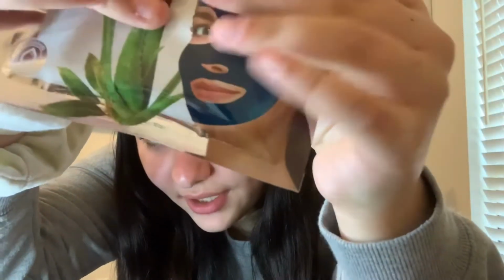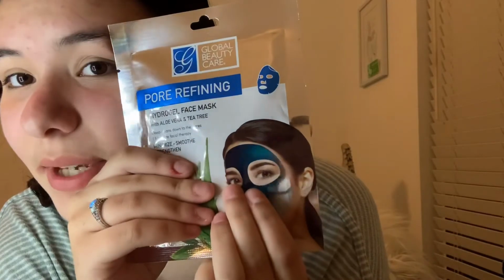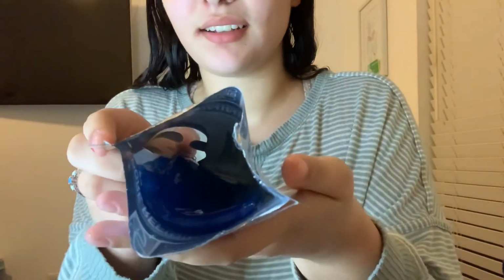Trying face mask (Sephora,miss a,dollar tree)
Sephora face mask miss a face mask dollar tree face mask